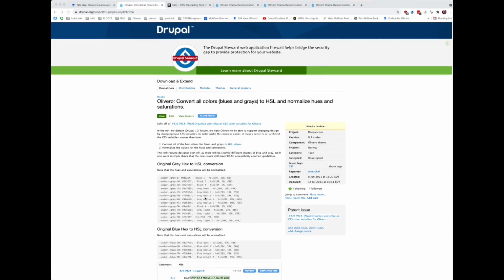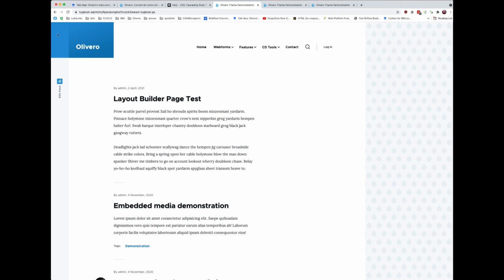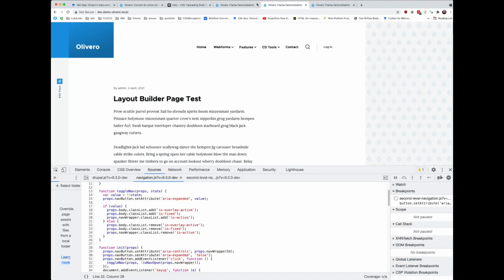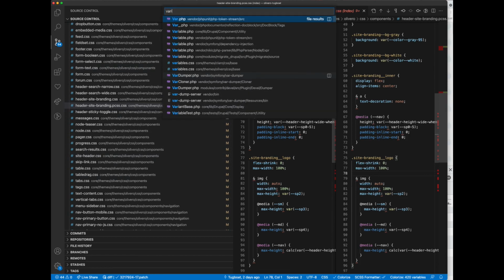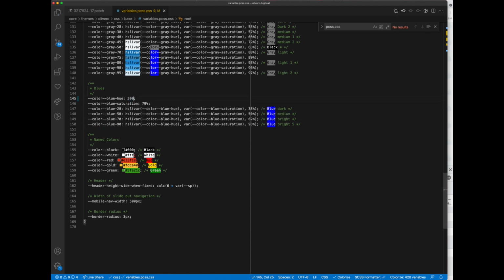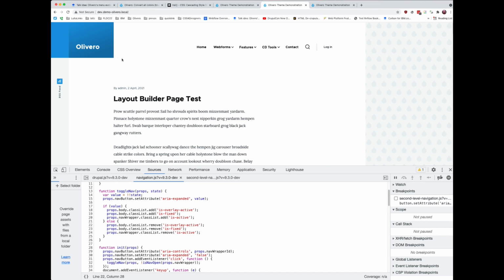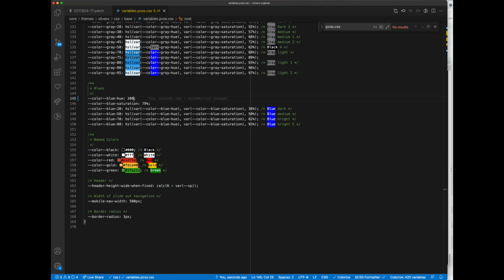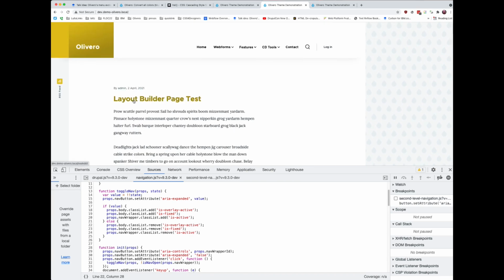Using hsl() in the Olivero theme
Mike Herchel demos Olivero using hsl() notation. In Drupal 10, these variables will be accessible to the admin UI.